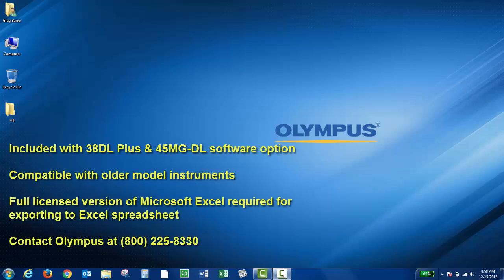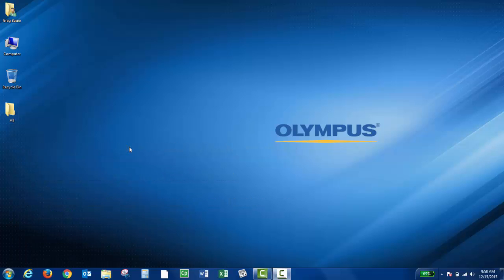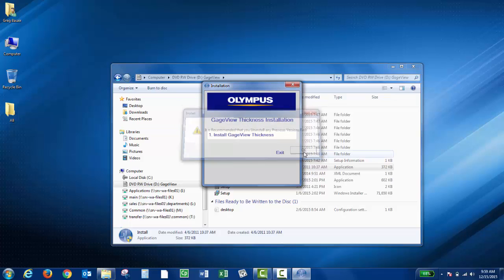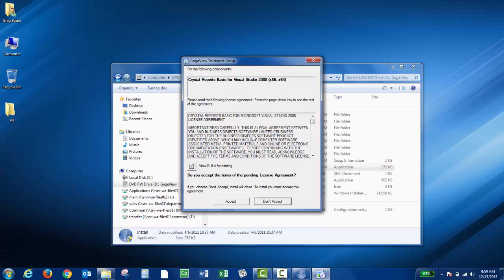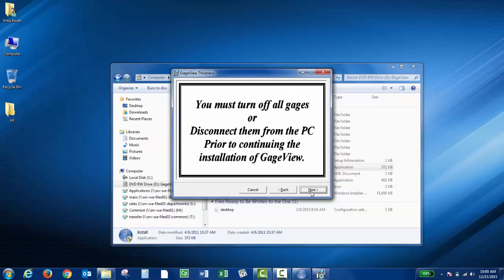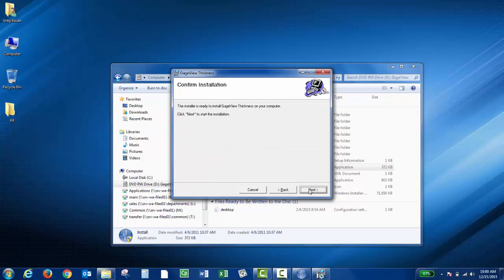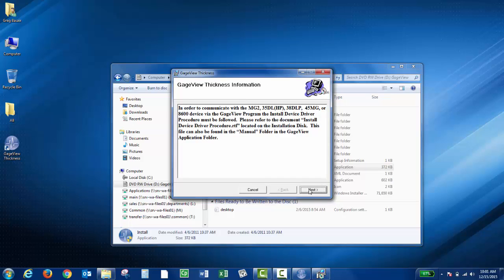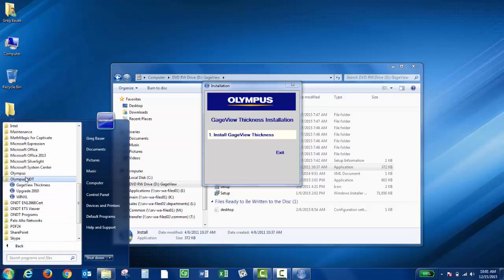Installing the GageView® Thickness Interface Program | GageView Software Tutorial Part 2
In this video, you'll learn how to install the GageView interface program from the installation disc.

The GageView interface program is included when you purchase an Olympus 38DL PLUS® thickness gage or if you purchase the 45MG-DL software option for the Olympus 45MG thickness gage. This installation was performed on a Windows 7 computer.

Note: A fully licensed version of Microsoft Excel is required.